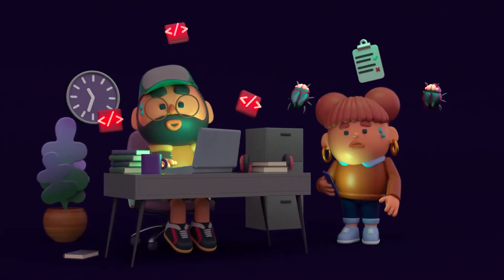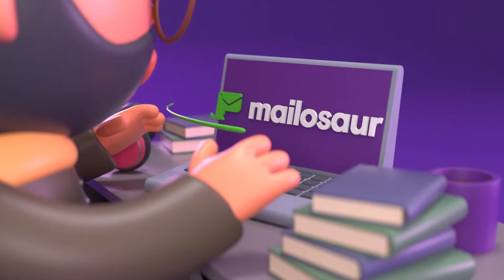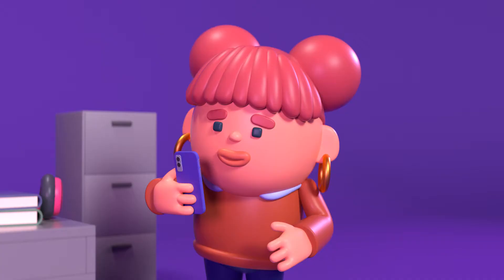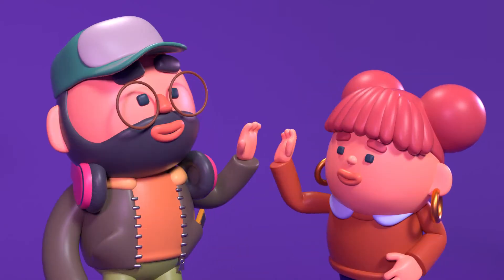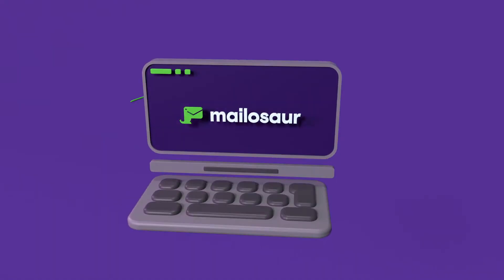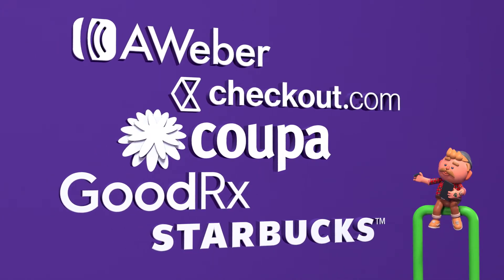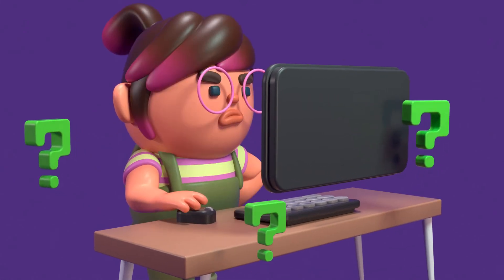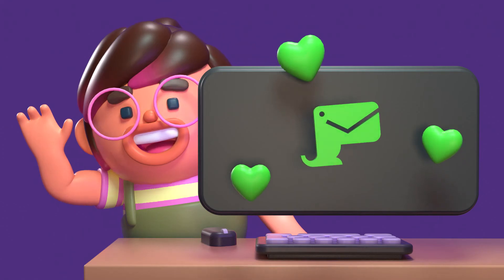Mailosaur | Streamline Your Email & SMS Testing | The Powerful Communication-Testing Platform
Discover Mailosaur the ultimate communication-testing platform businesses use to capture, test, design and analyze email and SMS messages. Ensuring every message your business sends looks, feels, and works exactly how you planned.
Key Features:

Automated Testing: Quickly create automated tests covering critical communications, from notifications to promotions.

Visual Preview: See exactly what your customers will experience with real email clients on various devices.

QA & Development: Test 2FA, password resets, and personalization to maintain service availability and user access.

Isolation: Safely isolate staging and development environments from production without sending test messages to real customers.

Continuous Monitoring: Keep an eye on message quality and consistency to guarantee offers and content always work.

Secure Access: Enjoy secure, instant access to countless centrally managed email addresses and servers.

Global Reach: Access phone numbers worldwide to mimic real user devices without using personal phones.

Trusted Worldwide:
Join the ranks of startups and enterprises worldwide, including healthcare, fintech, software, media and retail giants. They trust Mailosaur to improve quality and boost confidence in their messaging.

Whether you're a small startup or a global brand, Mailosaur has your back when it comes to communication testing. Elevate your messaging game with Mailosaur today!

to find out more!